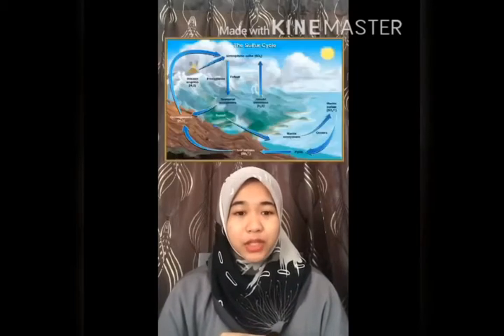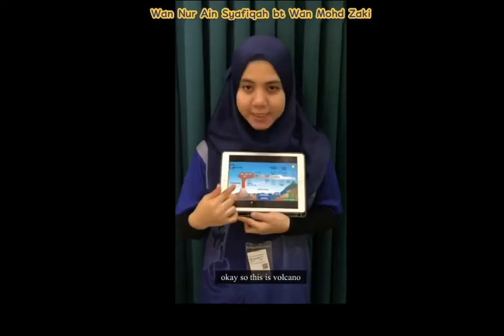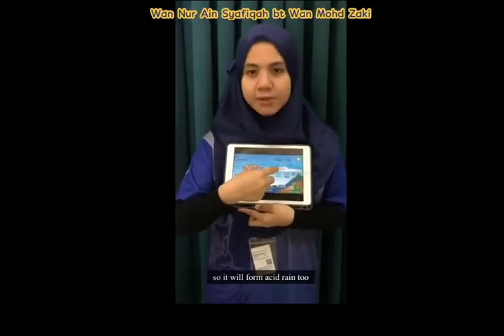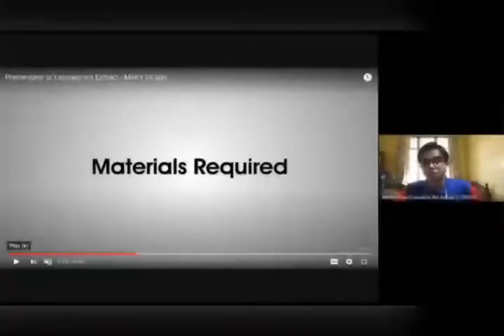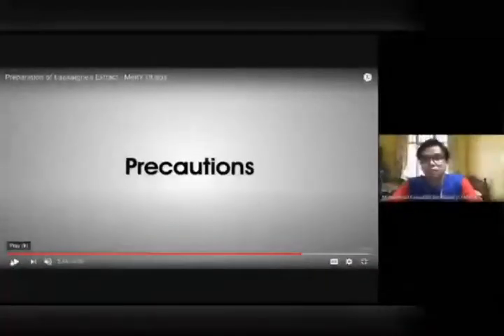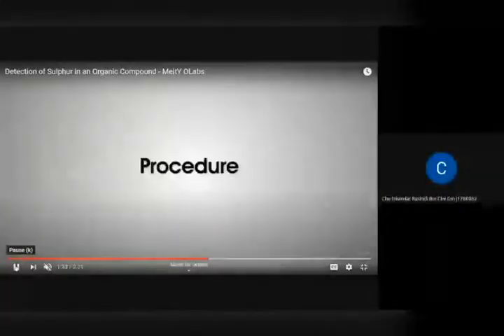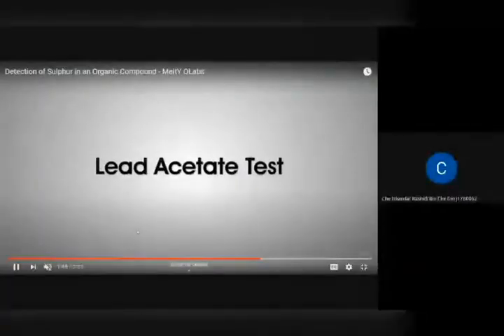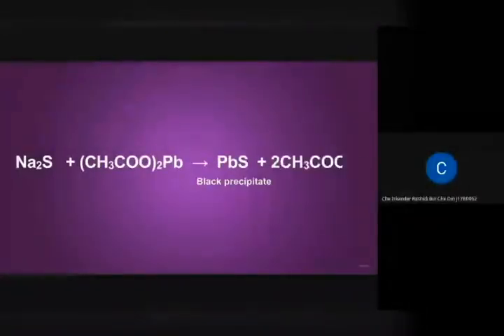Biogeochemical Cycle - Sulfur Cycle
From that video, we are explaining the process of the sulfur cycle, the sources, negative impacts, lab analysis and also the global issues. I hope you guy's gain some knowledge from the video. Enjoy 🌼 💕

Editor: HaziqahHelmee
Video Apps: Inshot